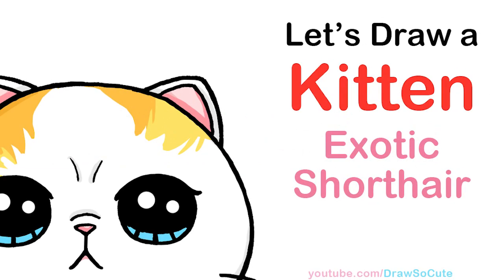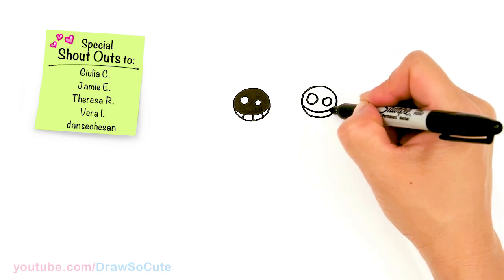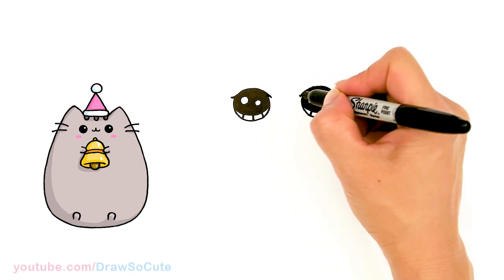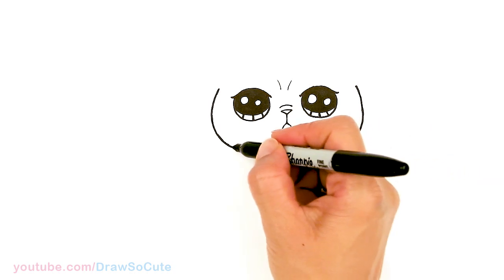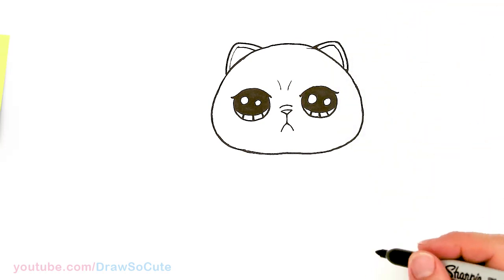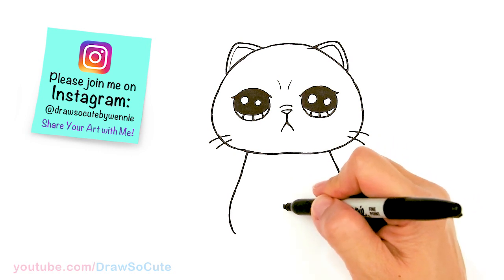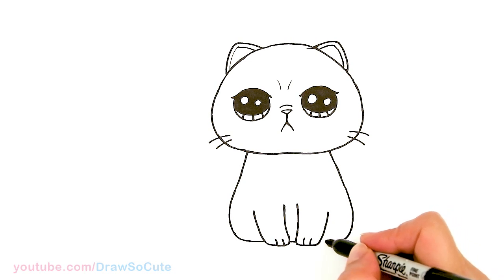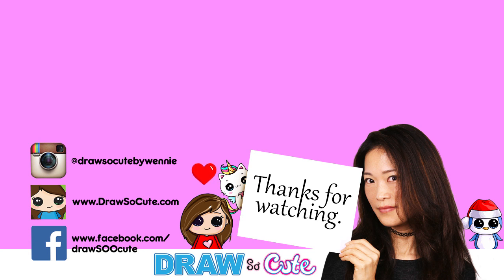How to Draw a Kitten Easy | Exotic Shorthair Cat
DrawSoCute Learn HowToDraw a super cute, cartoon Kitten easy, step by step drawing tutorial. Kawaii Exotic Shorthair Kitty drawing. Sweetest Cat breed ever with flat nose and face!